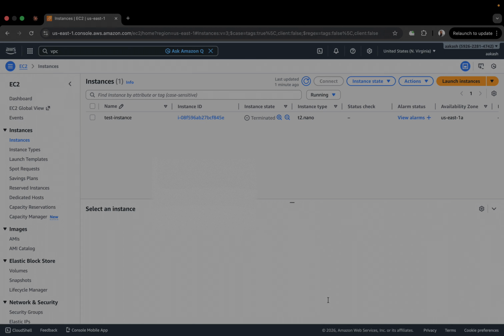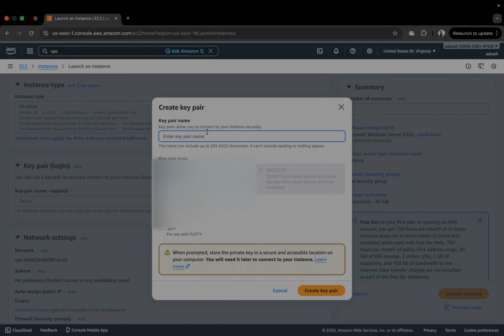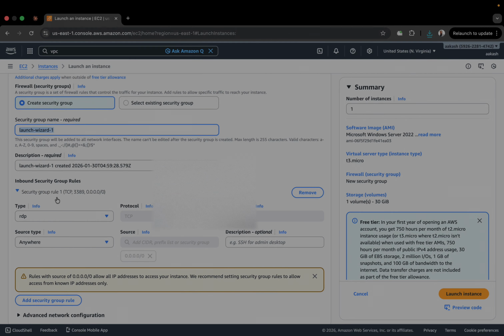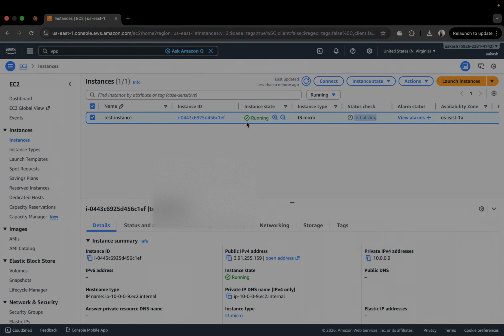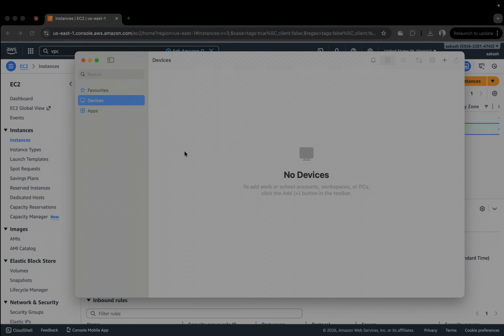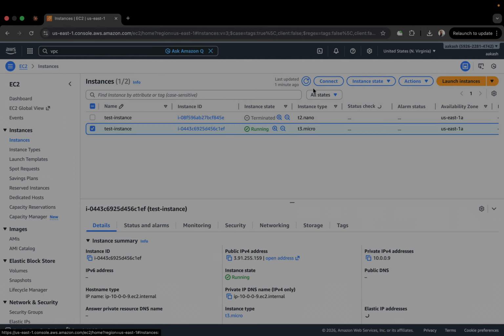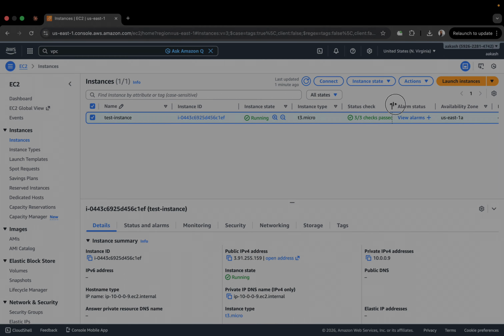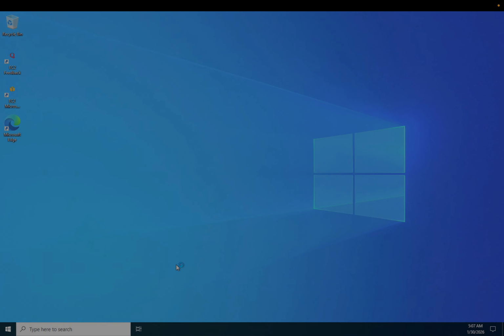How to Create Windows EC2 instance on AWS & Connect via RDP (With Internet Access)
In this video, you will learn how to create a Windows EC2 instance on AWS, connect to it using RDP, and enable full internet access step by step.

This tutorial is beginner-friendly and covers everything from launching a Windows EC2 machine to fixing common internet connectivity issues after login.

🔹 What you’ll learn in this video:

How to launch a Windows EC2 instance on AWS
How to configure Security Groups for RDP (Port 3389)
How to download and decrypt the Windows password
How to connect to Windows EC2 using RDP
How to enable internet access for Windows EC2